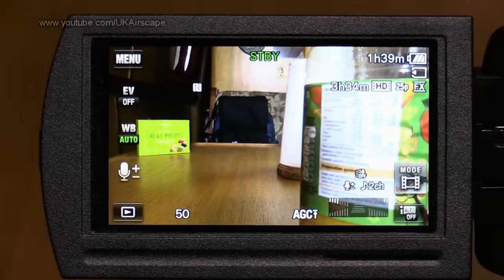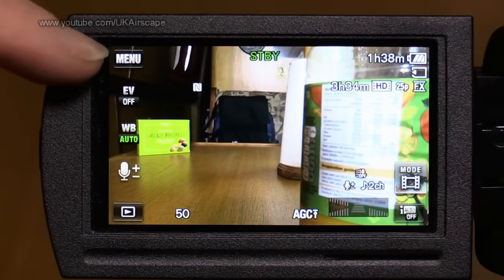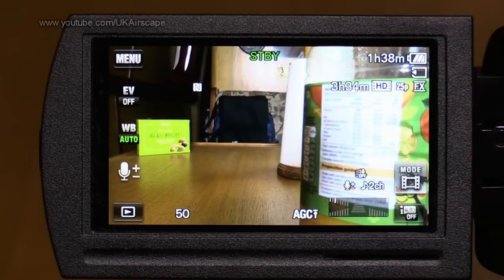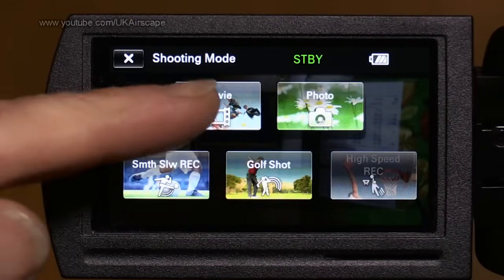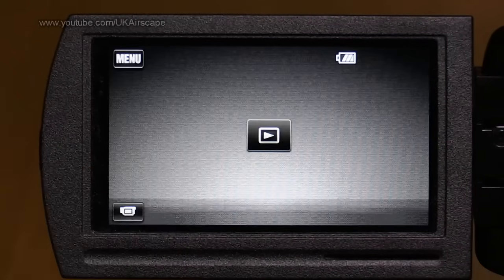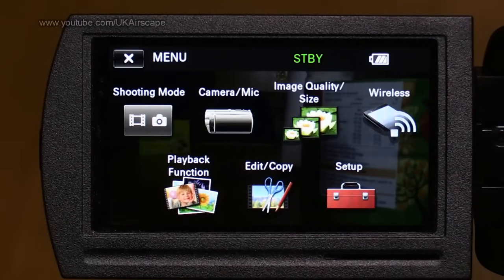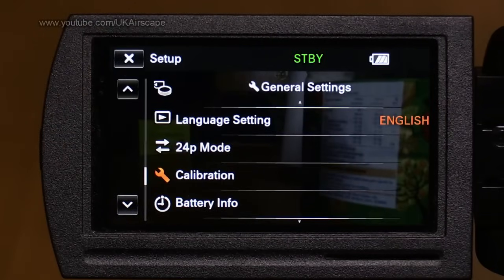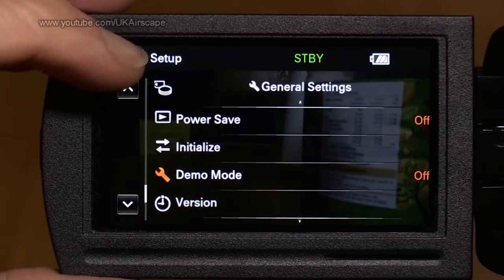Exploring Sony camcorder menus on an AXP33 (AX33 AX53)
Grab a flask, make yourself comfortable and get set for a long old tutorial video going through the settings and configuration of my Sony AXP33 camcorder which hopefully may also be relevant to other Sony camcorders as well, as I think they have similar options.